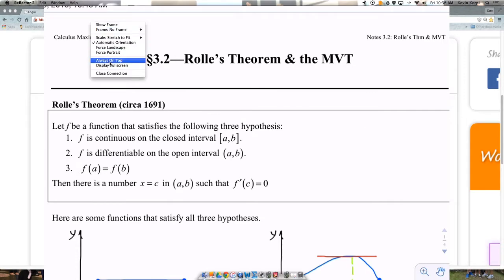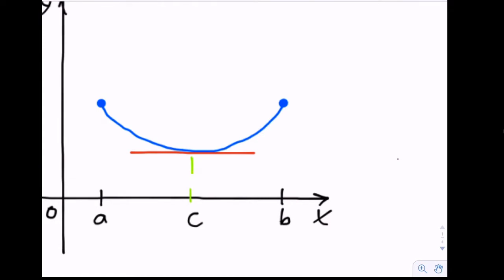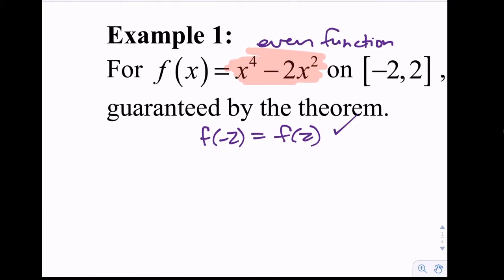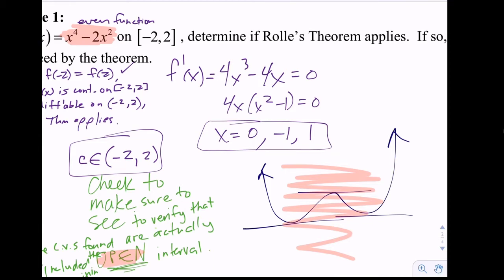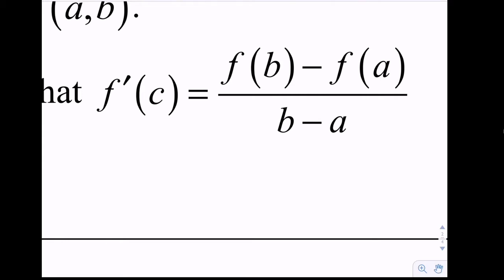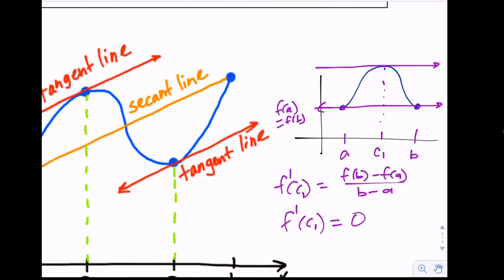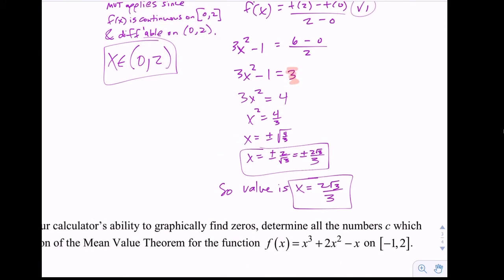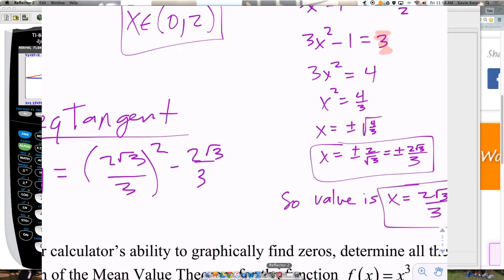AP Cal 3.2 Ex 01-02